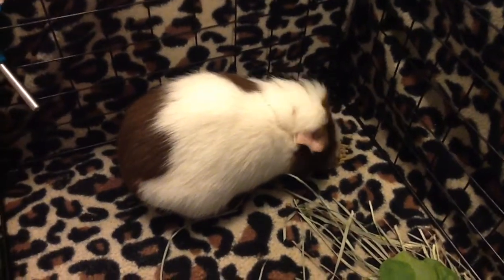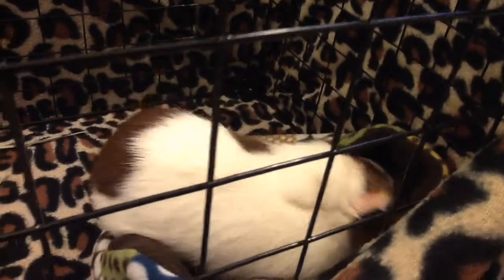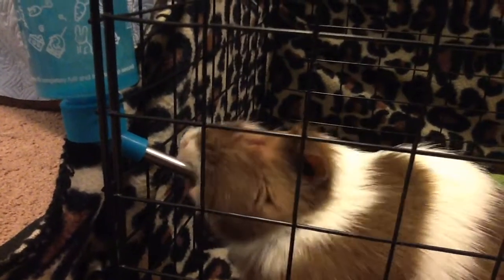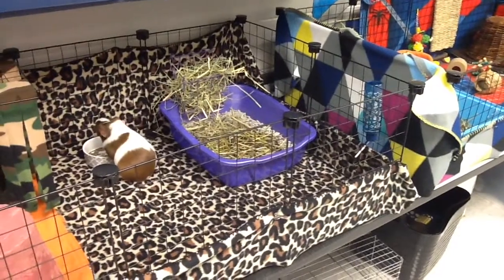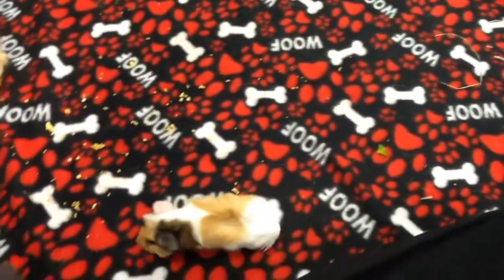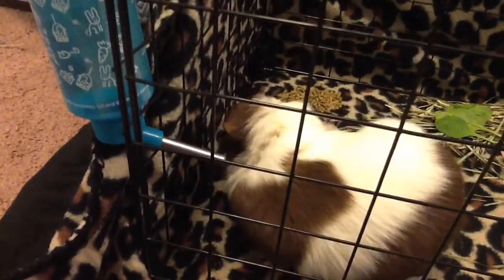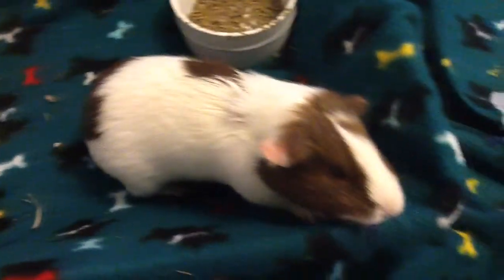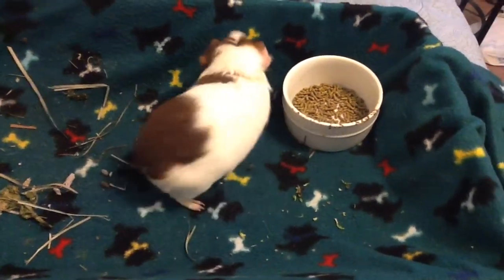Rolo's Eye Surgery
Rolo had to have surgery on his eye October 22, 2015. He was rushed to the vet around 8:30am and had surgery soon after. Later that day Godiva went into labor around 2pm during class. Needless to say, it was a super busy day!